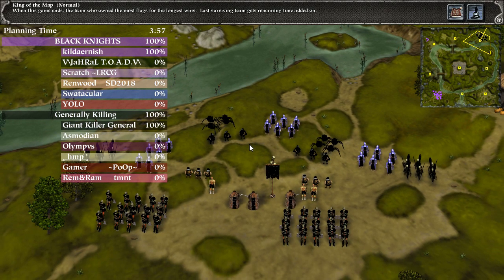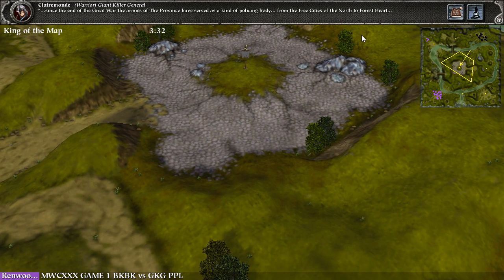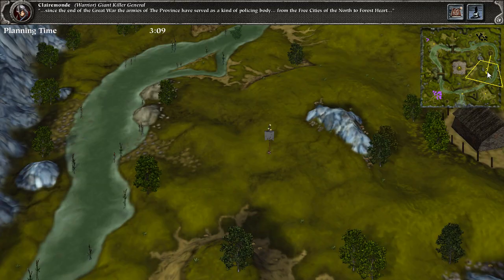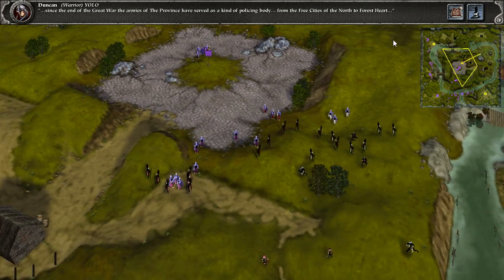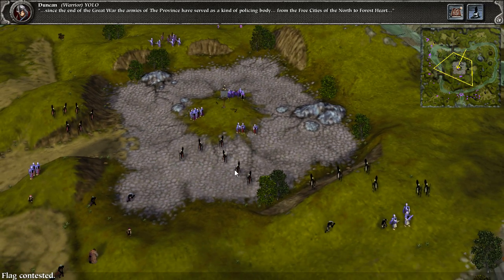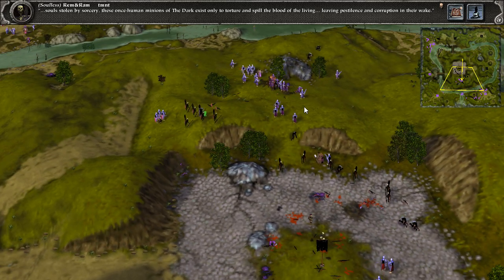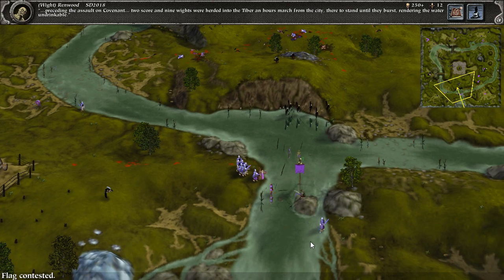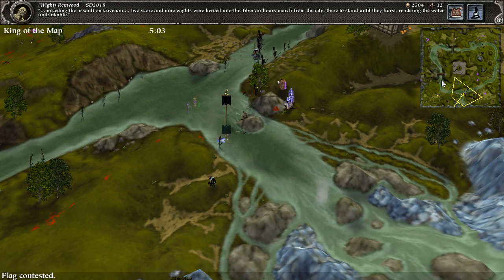Myth 2: Soulblighter - MWC2018 BKBK vs TMNT3 QR1 Map 1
Myth World Cup 2018, Qualifying Round 1 - Game 1 between Baron Kildaer's Black Knights and TMNT3.  Quick cut, no intro, nothing flashy... just game content with commentary by Adrenaline.  Enjoy!

If you haven't played this game, I suggest trying it... one of a kind RTS created by Bungie in 1998 - Myth 2: Soulblighter, the sequal to Myth: The Fallen Lords (1997).  Game these days are hosted on GateofStorms.net... be sure to check out our community hub at Myrgard.com, with forums and links to Discord Chans, game download, etc.